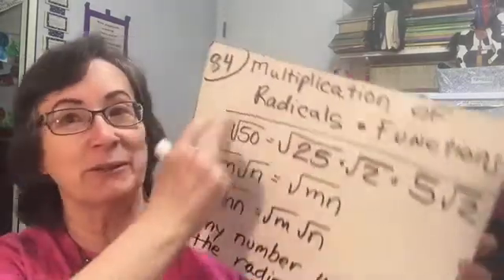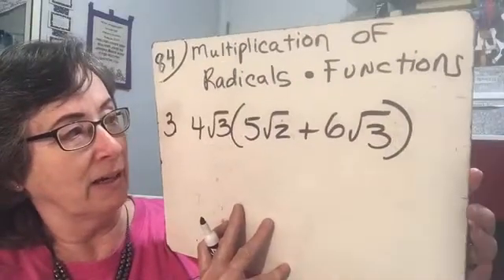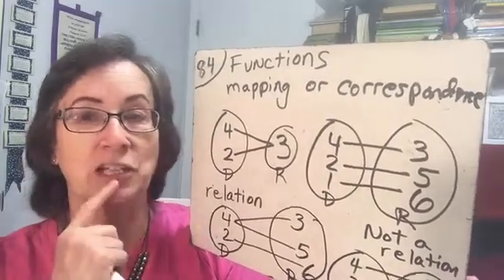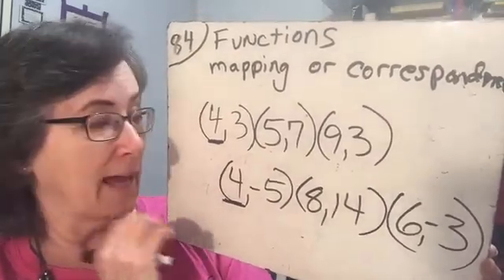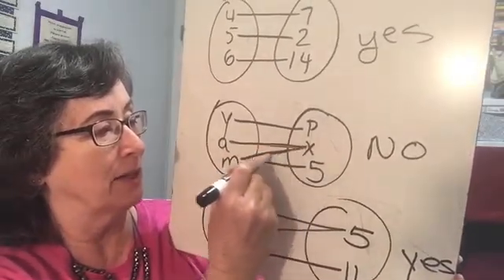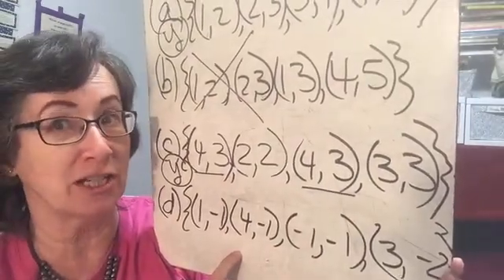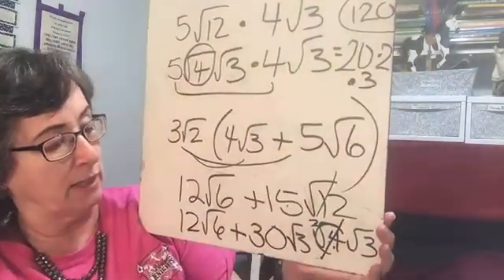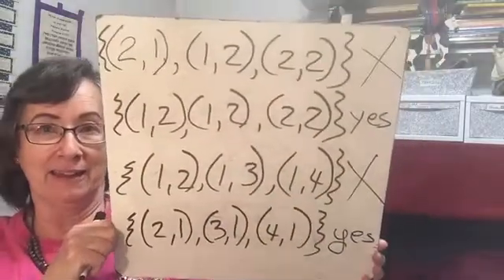Saxon Orange L84 Multiplication of Radicals and Functions algebra 1